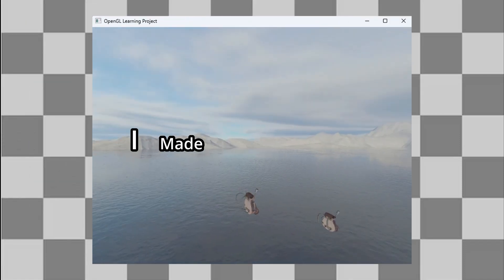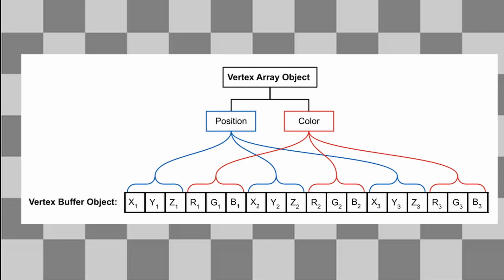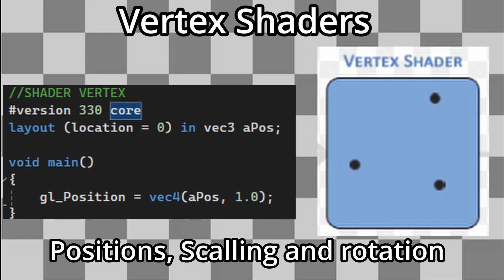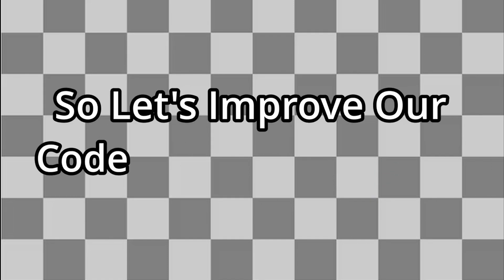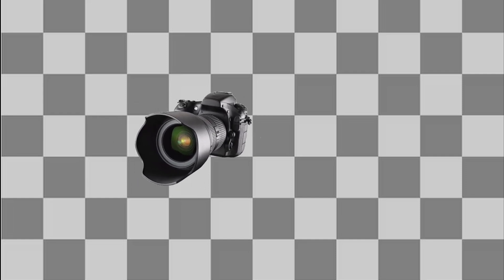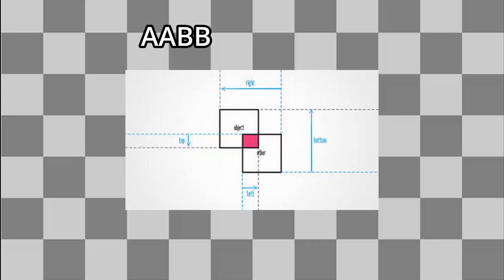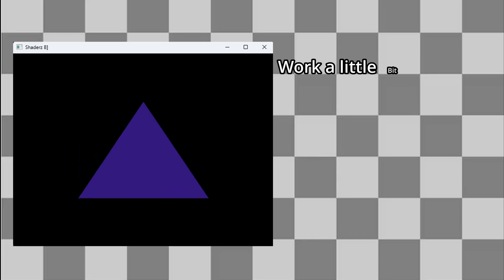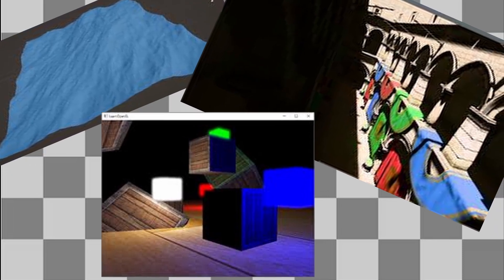I Made A 2D Game Engine With OpenGL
I Made a simple 2D game engine in Opengl, in an attampt to learn the API, and see if i would like ot continue learning. At the end, I made my desision.